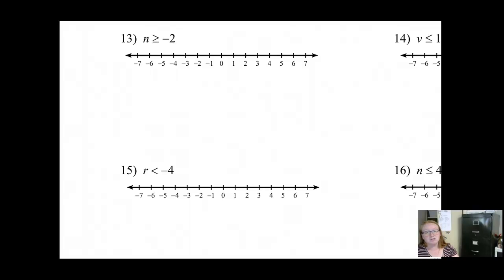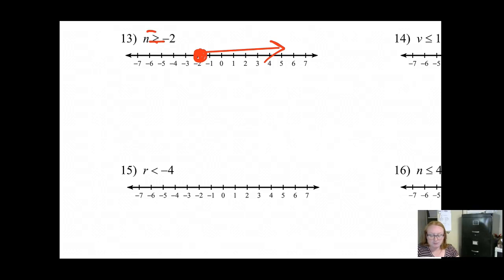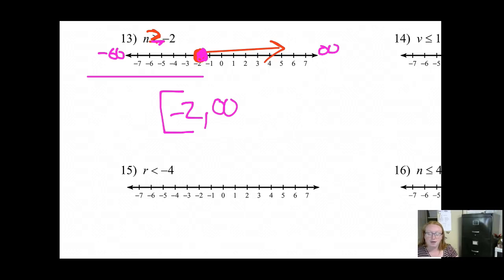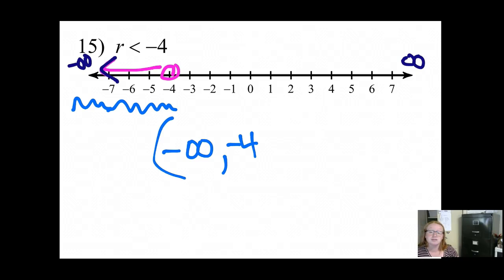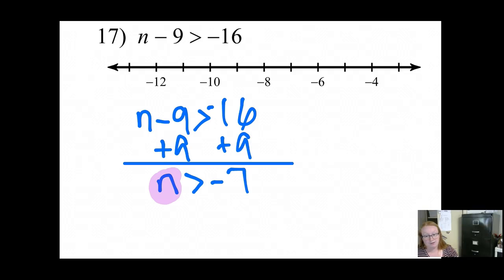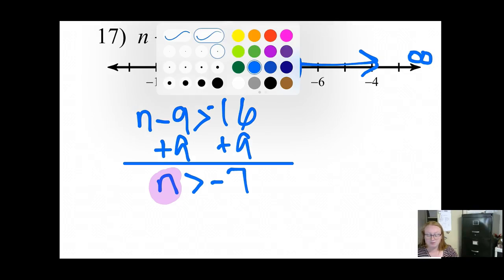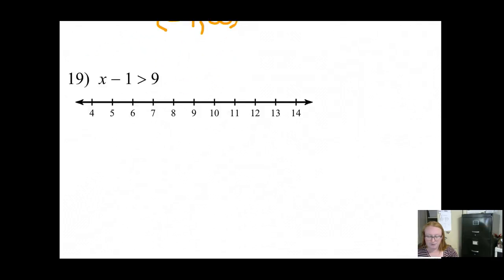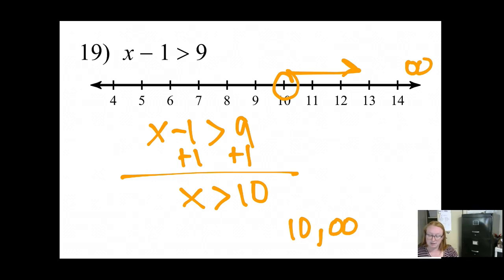Review Interval Notation